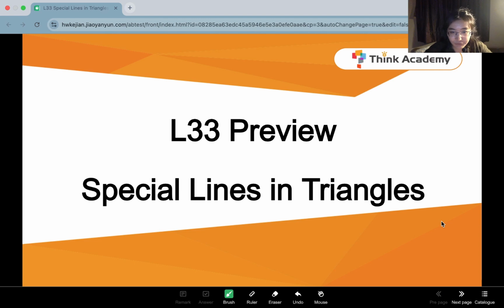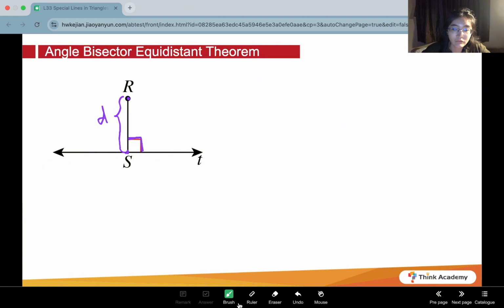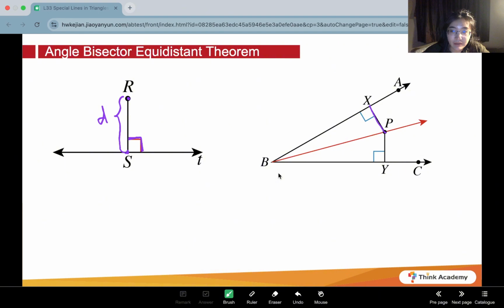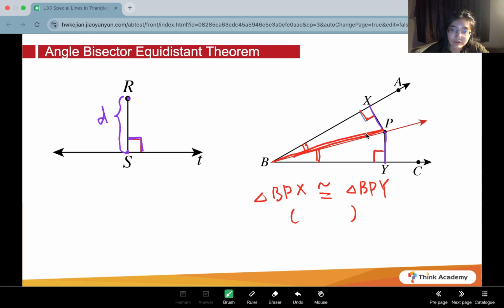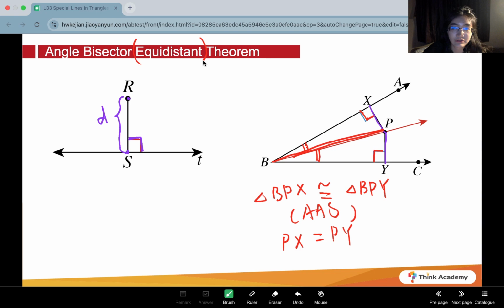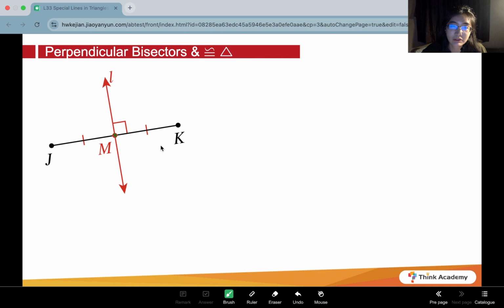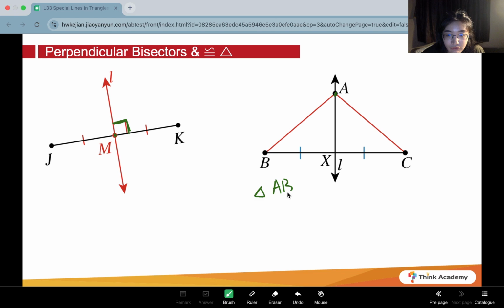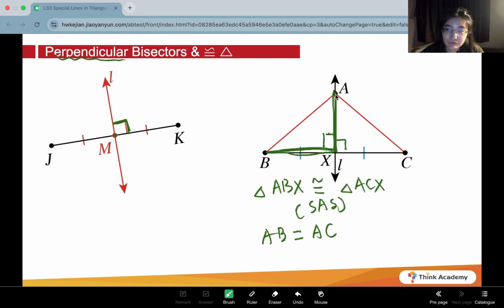2025春季S1尖端&國際 L33 Preview